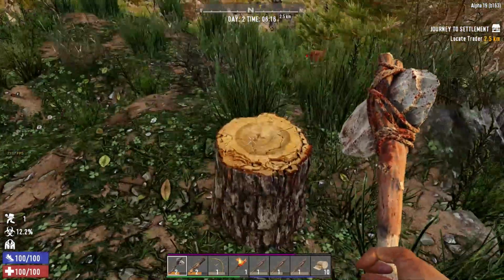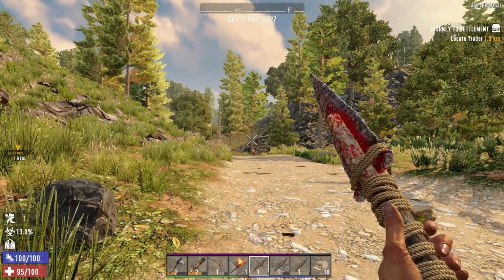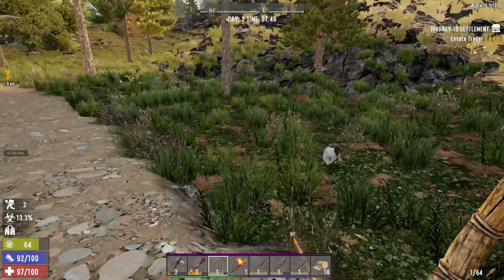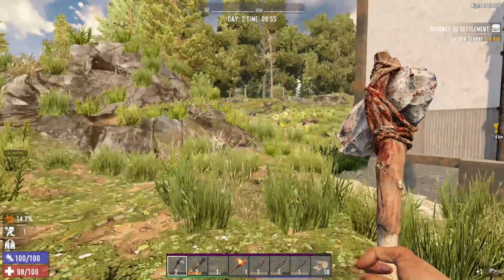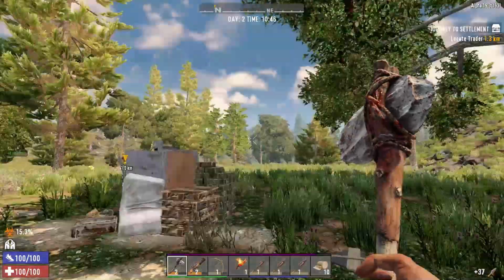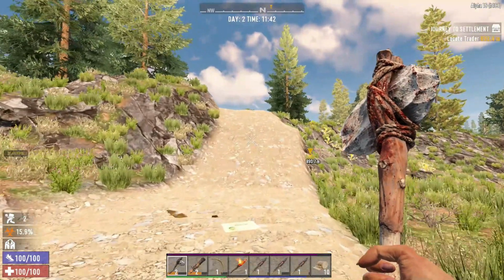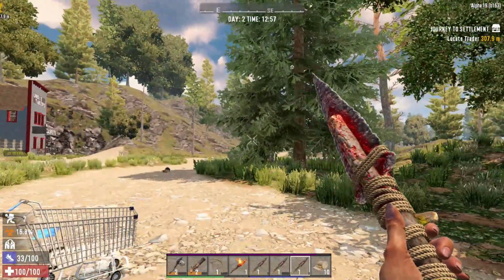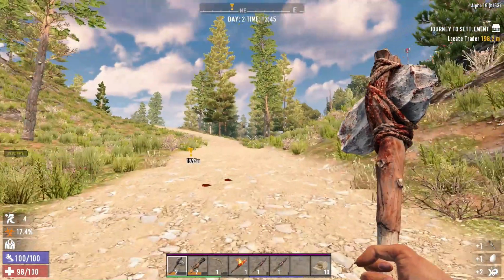7D2D Alpha 19 B163/EP 3/Long Journey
We go on a VERY long journey, searching for the trader in episode 3 of our 7 Days to Die Alpha 19 b163 Experimental  let's plays series. .  First time I was spawned far from a trader in Alpha 19.